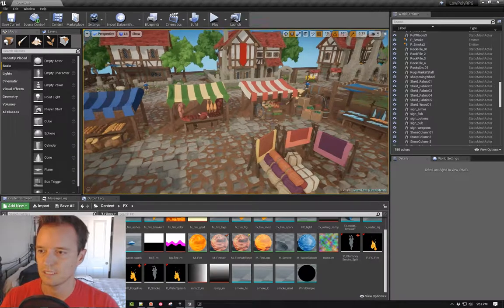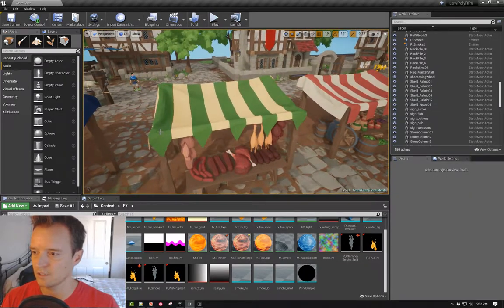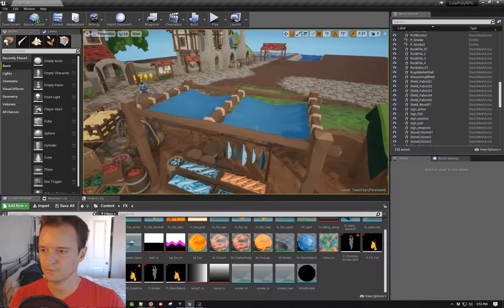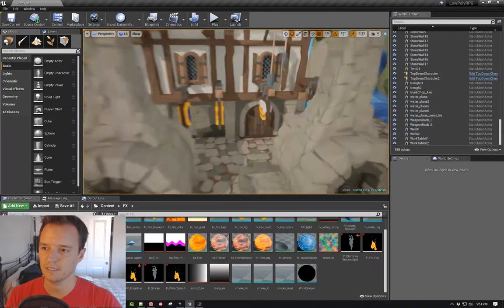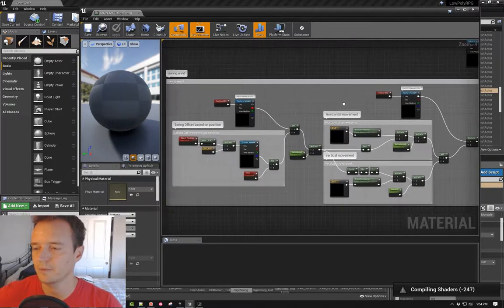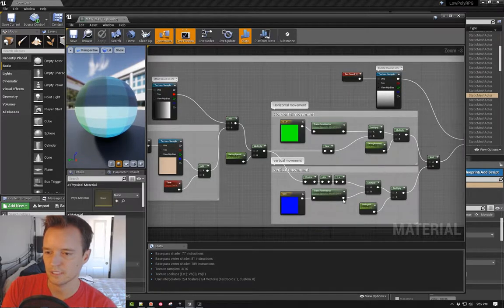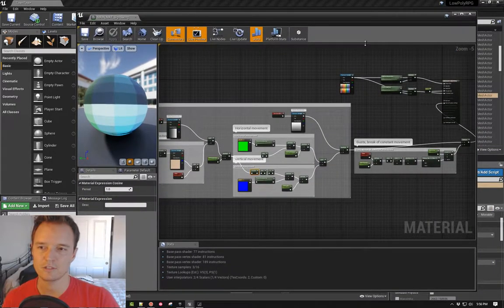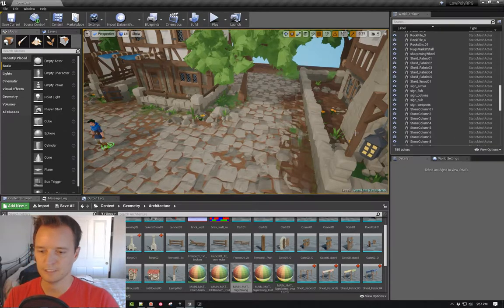Game Dev vlog #10 Cloth & Swing Anim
More detail on what I'd doing with cloth in game, and another material animation that makes a swinging/swaying motion.